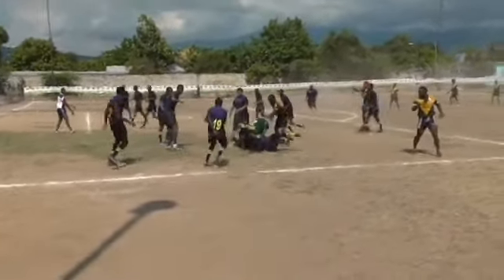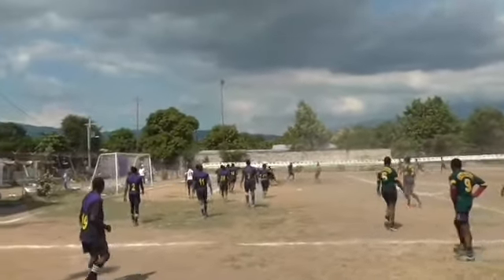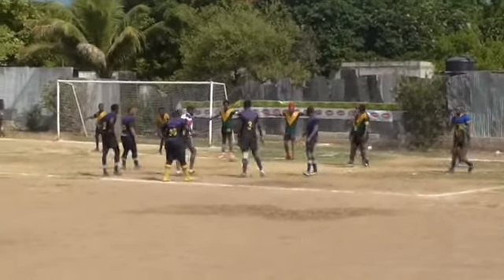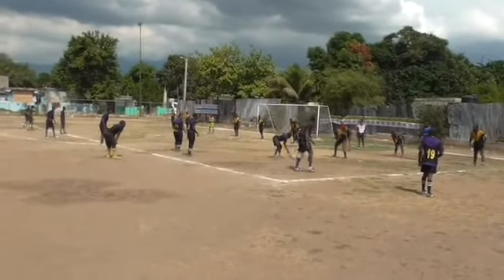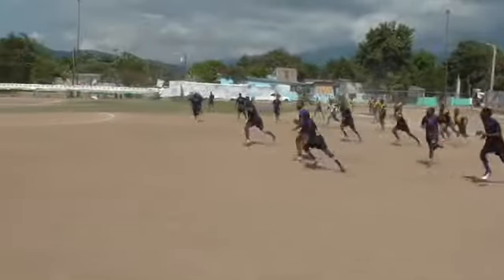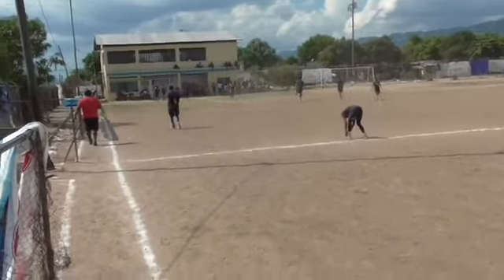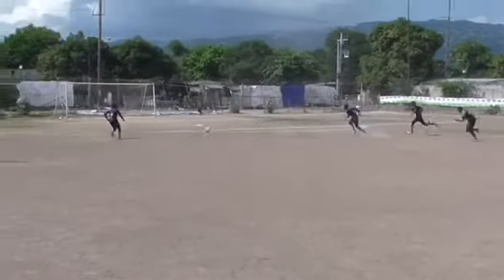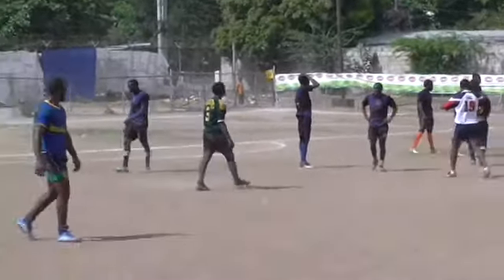JRLA Div 2 Olympic Angels 48 def. Kingston Central Hounds 10, Nov. 1, 2014